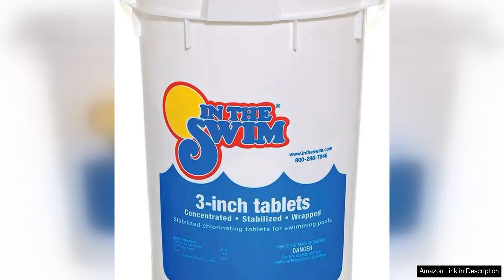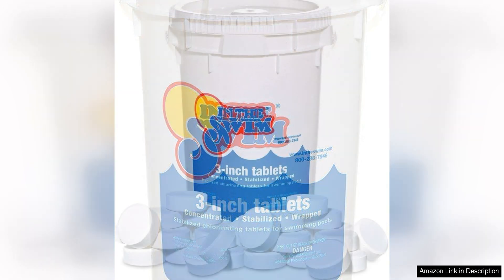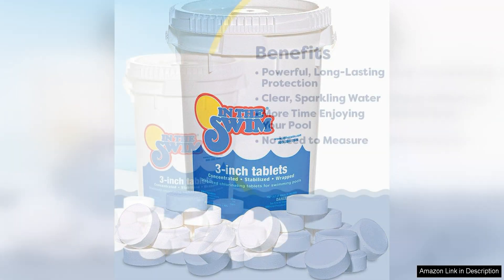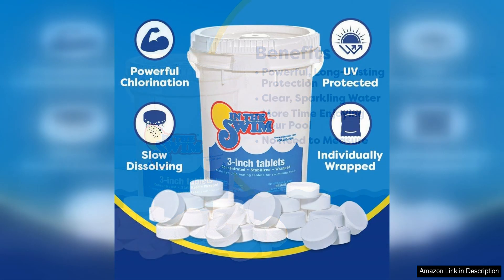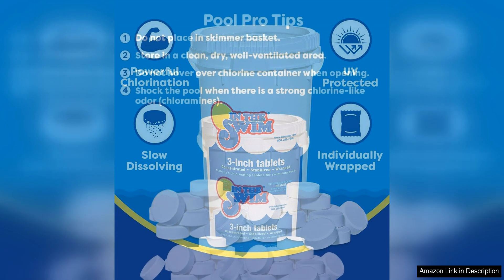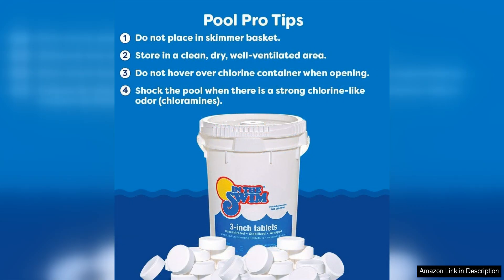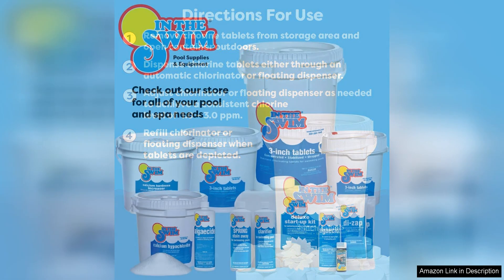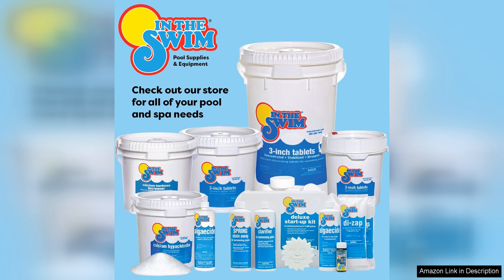In The Swim 3 Inch Stabilized Chlorine Tablets for Sanitizing Swimming Pools Review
In The Swim 3 Inch Stabilized Chlorine Tablets are a must-have for anyone who owns a swimming pool. These tablets are specifically designed to sanitize swimming pools and keep them clean and safe for use.

One of the best features of these chlorine tablets is their 3-inch size, which means they dissolve slowly and provide a steady release of chlorine into the water. This helps to maintain a consistent level of sanitation in the pool and ensures that bacteria and algae are effectively eliminated.

I found these tablets to be highly effective at keeping my pool water crystal clear and free from any contaminants. Even during hot summer months when the pool gets a lot of use, these tablets were able to keep up with the demand and maintain a healthy swimming environment.

Another great thing about these tablets is that they are stabilized, which means they are less affected by the sun's UV rays and therefore last longer in the water. This is important for those who live in sunny climates and want their chlorine tablets to remain effective for as long as possible.

I also appreciated how easy these tablets are to use. Simply place them in a floating chlorinator or feeder and let them do their job. There's no need for messy measuring or handling of liquid chlorine, making pool maintenance a breeze.

In terms of value, these chlorine tablets are very competitively priced compared to other similar products on the market. The convenience and effectiveness of these tablets make them well worth the investment.

Overall, I highly recommend In The Swim 3 Inch Stabilized Chlorine Tablets for anyone looking to keep their swimming pool clean and safe. With their slow-dissolving formula, long-lasting effectiveness, and ease of use, these tablets are a top choice for pool owners everywhere.